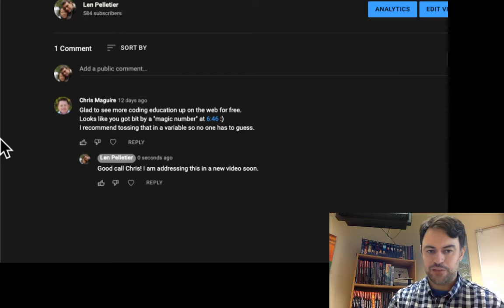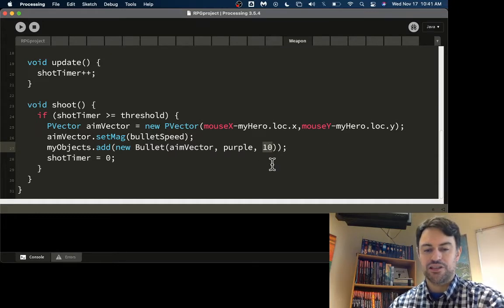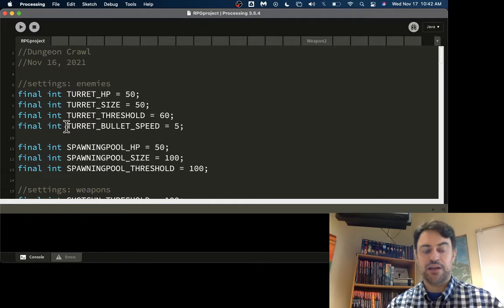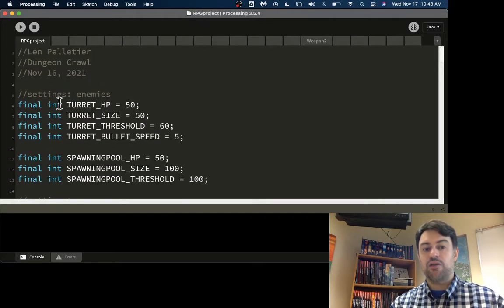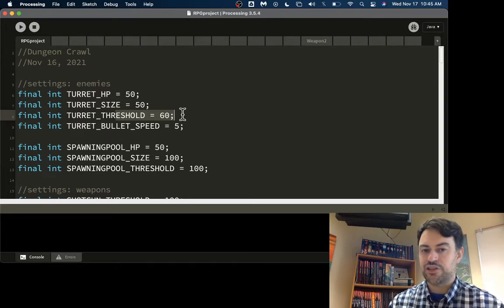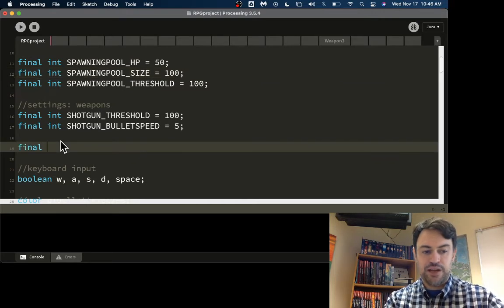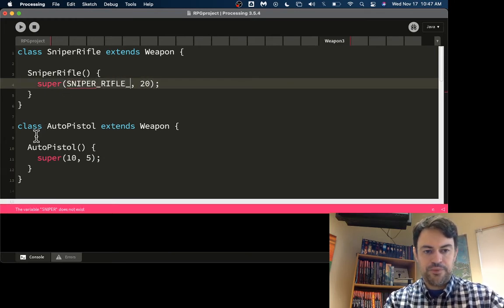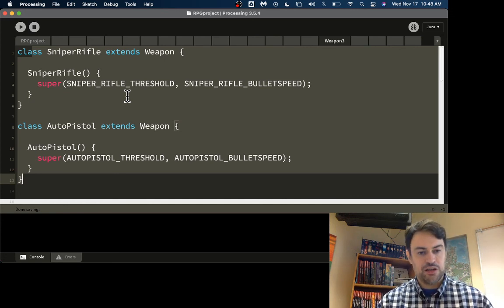Dungeon Crawl 18: Getting Rid of "Magic Numbers"